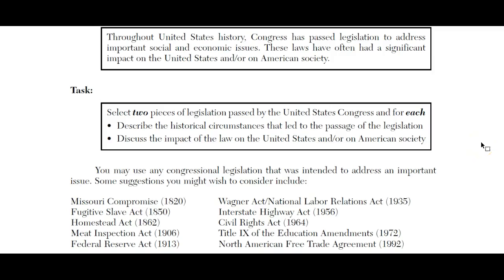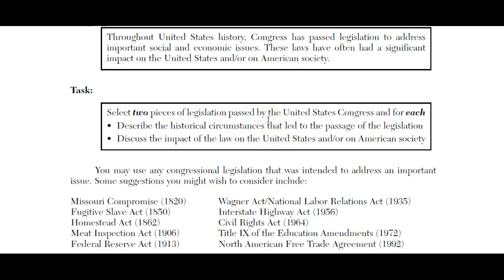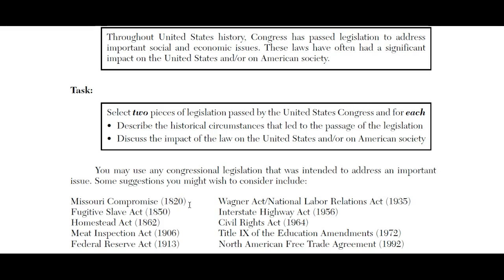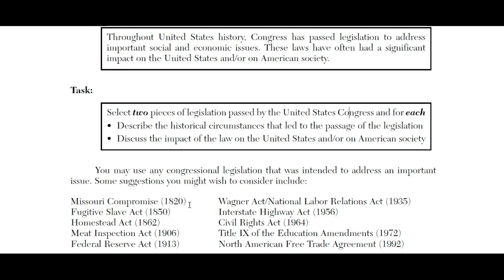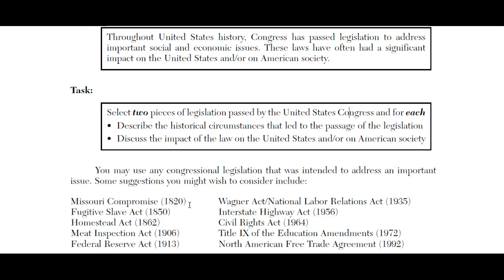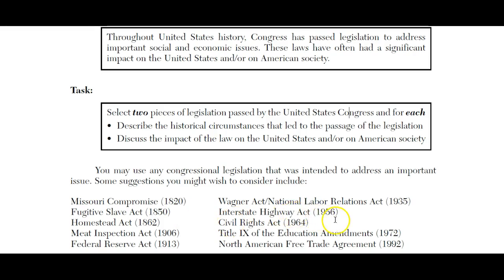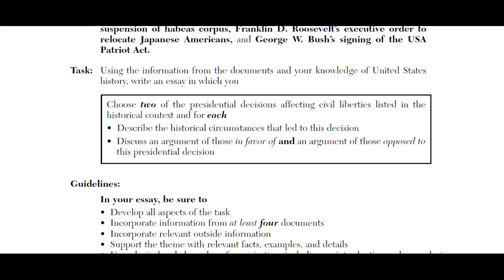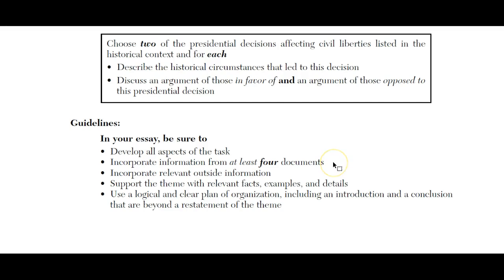US History Regents January 2015 Essays